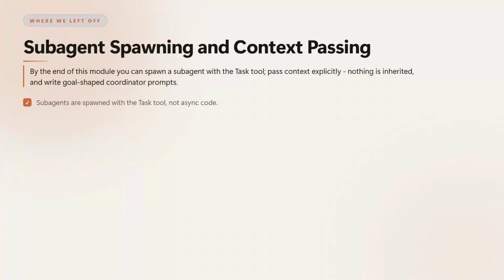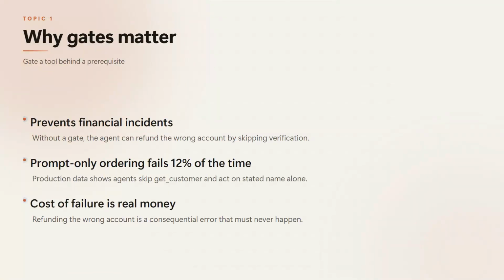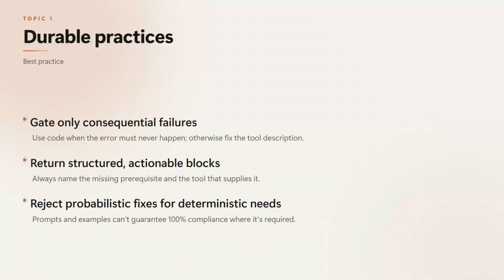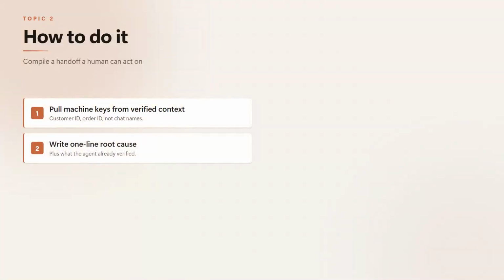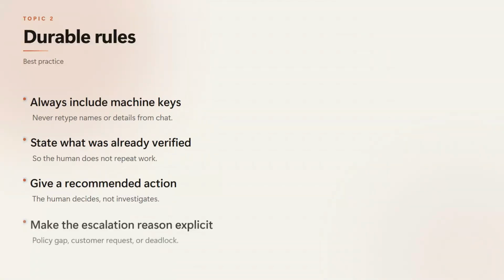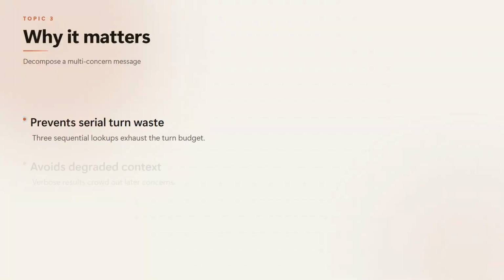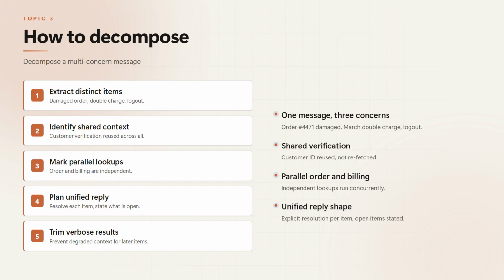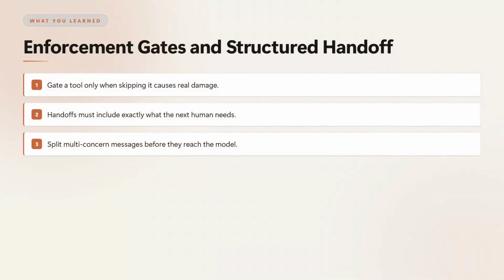17. Enforcement Gates and Structured Handoff — Claude Certified Architect – Foundations — Free Co…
By the end of this module you can gate a tool behind a prerequisite; compile a handoff a human can act on, and decompose a multi-concern message.

• Gate a tool only when skipping it causes real damage.
• Handoffs must include exactly what the next human needs.
• Split multi-concern messages before they reach the model.

◀ Previously: 16. Subagent Spawning and Context Passing
▶ Next: 18. Agent SDK Hooks